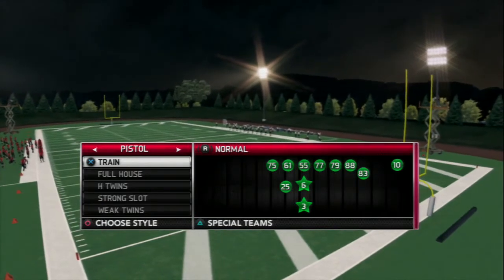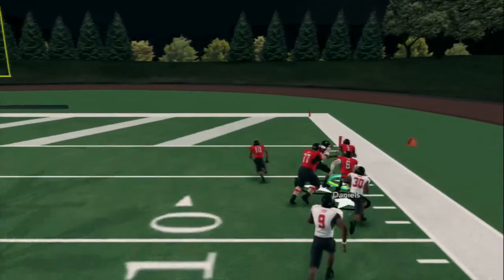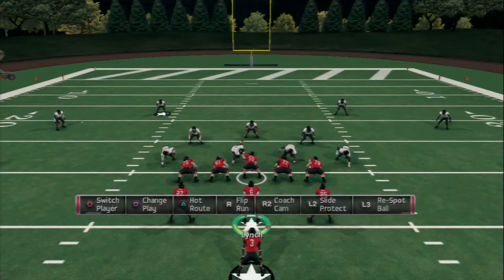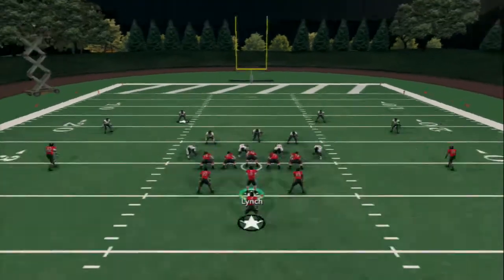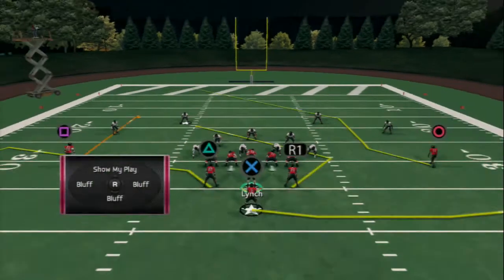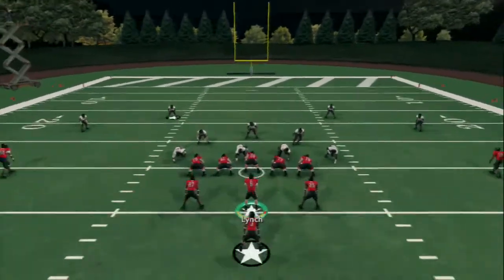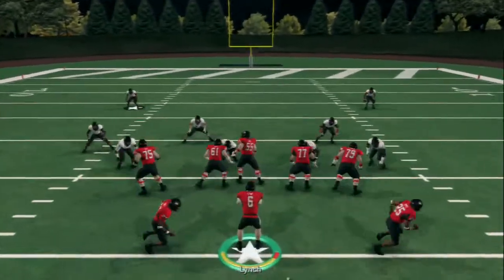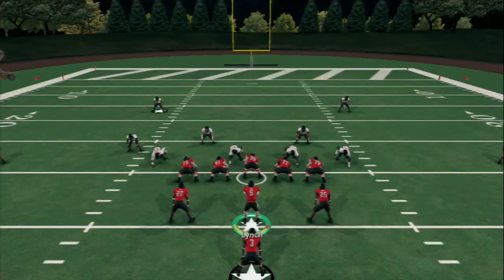NCAA Football 14 Offensive Tips: Northern Illinois Base Formation Breakdown